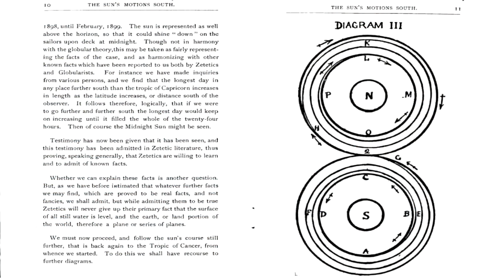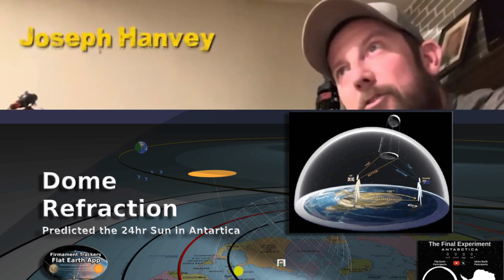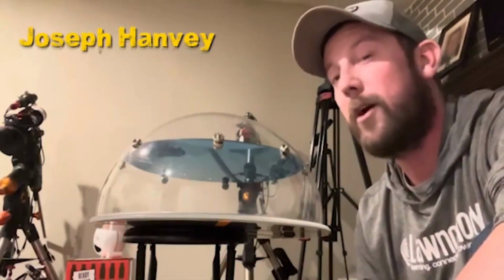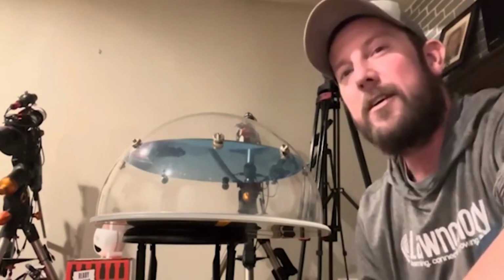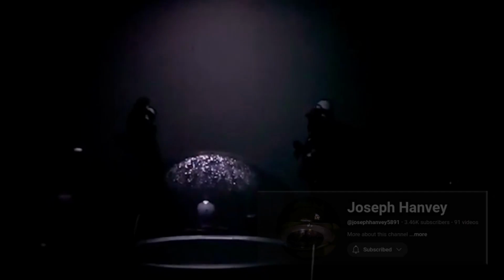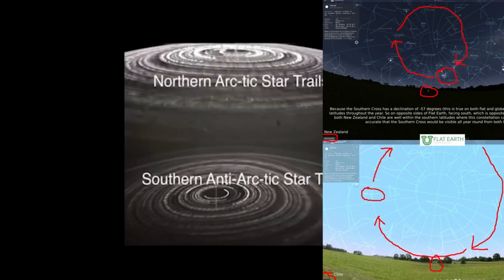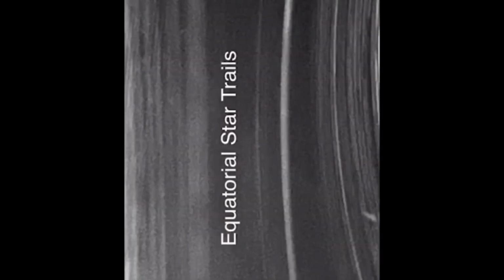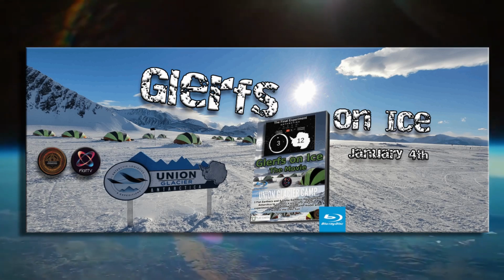Joe Hanvey's Biblical and Scientifically Accurate Model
Get the Firmament Trackers Flat Earth Academic for the only astronomical software in the world that allows multiple observers, and then follow along with Austin and Jeran in real time
The Pro version includes features such as multiple observers, stars and planets, location search autocomplete to easily move your observer to specific places such as Union Glacier Camp. Download the Free version first to test it out! The touch screen joysticks allow you to fully navigate through the infinite plane of our universe to see every detail about our Flat Earth.
You can purchase the 'Flat Earth Science Textbook' as a PDF so you can learn how I was able to preform the science and math for my submissions
To learn why the Flat Earth model requires a 24hr Sun in Antarctica and the science of dome refraction, we recommend enrolling for free into the Flat Earth University and signing up for course FE102: Tracking the Firmament.
Music by "Punch Deck - Ethereal" is under a Creative Commons (BY 3.0)